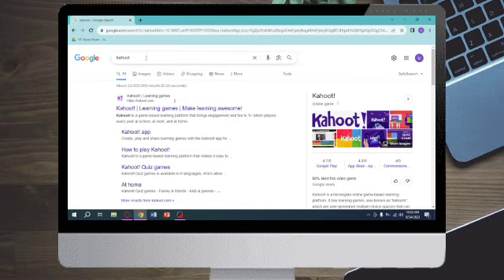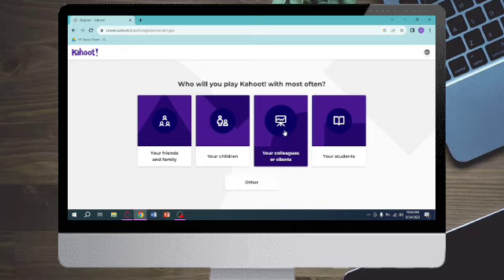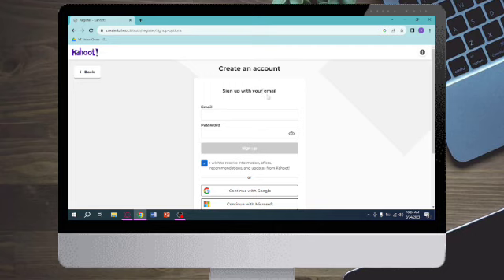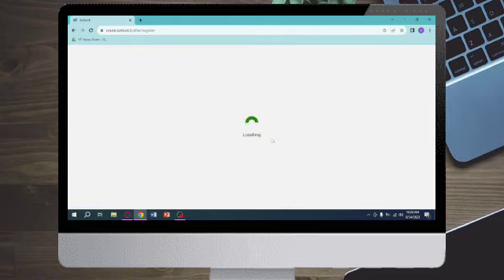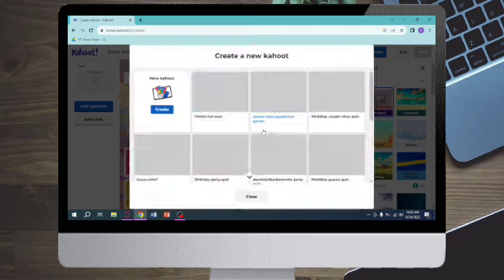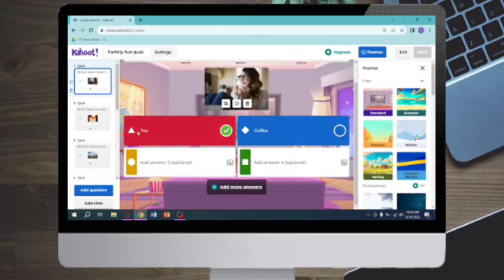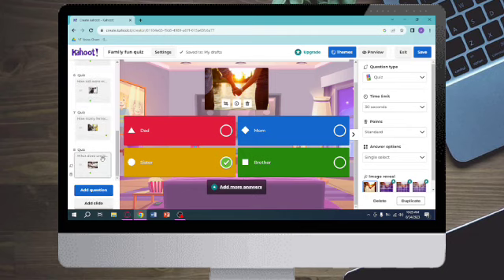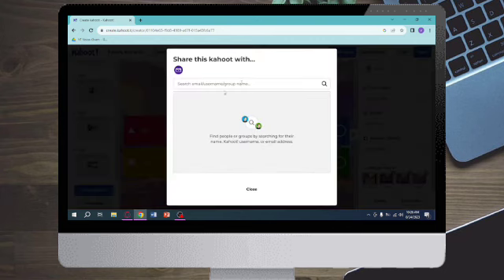How To Create Your Own Kahoot Quiz Game 2023 EASY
Welcome to our Kahoot tutorial! If you're excited to create your own Kahoot quiz game in 2023, you're in the right place. In this video, we'll guide you through a simple and straightforward method to design and set up your personalized Kahoot quiz, making learning and engagement fun for everyone.

Creating your own Kahoot quiz game allows you to tailor the content to your audience and educational goals. Join us as we walk you through the steps to create an engaging and interactive Kahoot quiz.

By the end of this video, you'll be ready to host exciting and educational quizzes that captivate your participants.